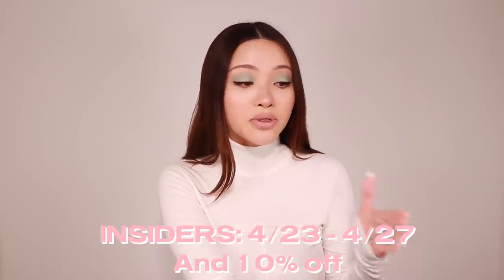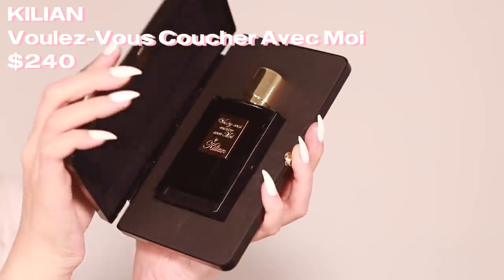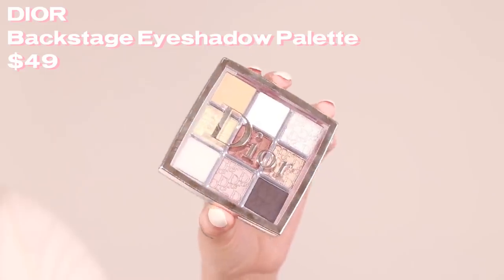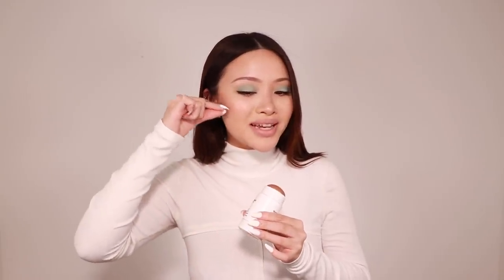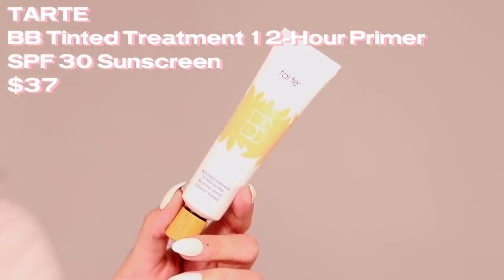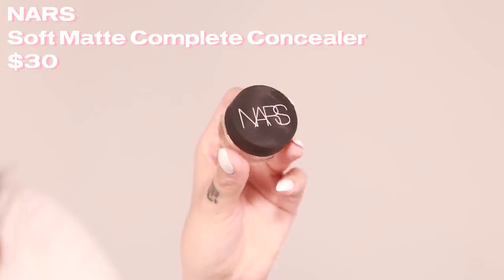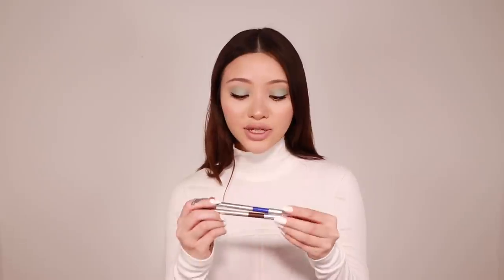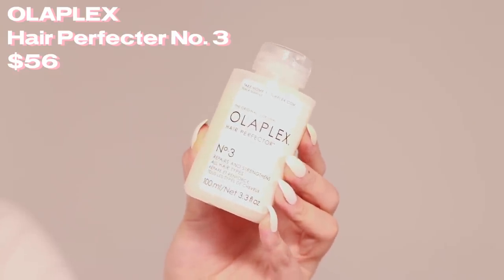SEPHORA HAUL! My Top Picks for the Sephora Spring Savings Event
Use code "SPRINGSAVE" for all tiers!

Rouge - 4/17 - 5/1 save 20%
VIB - 4/21 - 4/29 - save 15%
Insiders - 4/23/ 4/27 save 10%

- HUDA BEAUTY Pastel Obsessions Eyeshadow Palette in Mint
- Kilian Voulez-Vous Coucher Avec Moi with clutch
- Charlotte Tilbury Glowgasm Face Palette
- Dior Backstage Custom Eye Palette
- ROEN beauty 75 degrees palette
- MARC JACOBS Glow Away Bronzing Coconut Body Stick in tantastic
- NARS Afterglow Lip Balm in Laguna
- MARC JACOBS Poutliner Longwear Lip Liner Pencil in Oh cocoa
- TARTE BB Tinted Treatment 12-Hour Primer Broad Spectrum SPF 30 in light
- Olaplex Hair Perfector No. 3
- ANASTASIA BEVERLY HILLS Highlighting Duo Pencil in shell/lace
- KOSAS wet lip oil gloss in jellyfish
- NARS Soft Matte Complete Concealer in Custard
- MARC JACOBS Highliner Gel Eye Crayon Eyeliner in Earthquake
- MARC JACOBS Highliner Gel Eye Crayon Eyeliner in out of the blue
- Fenty Beauty Amber Match six

*20% offer valid for Rouge members 4/17/20 - 5/1/20 at 11:59pm PT; 15% offer valid for VIB members 4/21/20 - 4/29/20 at 11:59pm PT; and 10% offer valid for Insider members 4/23/20 - 4/27/20 at 11:59pm PT. Offer only valid on merchandise purchases made in Sephora U.S. and Canada stores, Sephora inside JCPenney stores, on sephora.com and sephora.ca. Offer not valid on jcp.com. On 4/17/20, a VIB or Insider member who is a guest of a Rouge member is eligible to receive 20% off Rouge offer along with Rouge member. Limitations: one Dyson item and five Morphe items per SKU per transaction. Not valid on The Ordinary products, MAC Cosmetics VIVA GLAM products, previous purchases, gift wrapping, packaging, taxes, or shipping & handling charges. Return of discounted merchandise will be for price actually paid. Sephora is not responsible for damaged, lost, or stolen offer materials or barcodes. Offer has no cash value and may not be altered, sold, bartered or transferred. Applicable Beauty Insider status must be attained prior to redemption. No minimum purchase required. Due to heavy demand, Sephora FLASH delivery times cannot be guaranteed for this offer. Not valid on orders shipping outside the U.S. or Canada. Cannot be used in conjunction with other offer or reward. Sephora and JCPenney employees are not eligible. Sephora may modify or cancel offer at any time. See Beauty Insider Terms for details, including exclusions on what purchases qualify toward spend thresholds.

Available in the US and Canada for a limited time.”